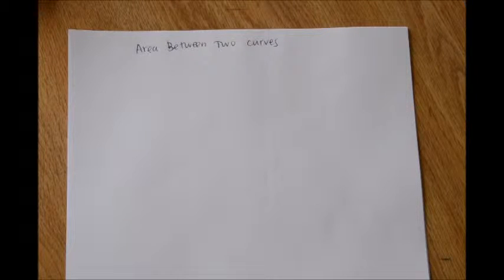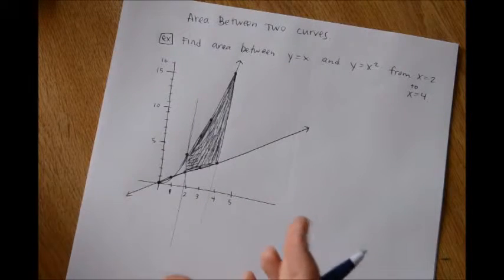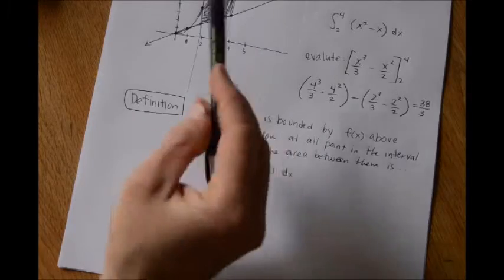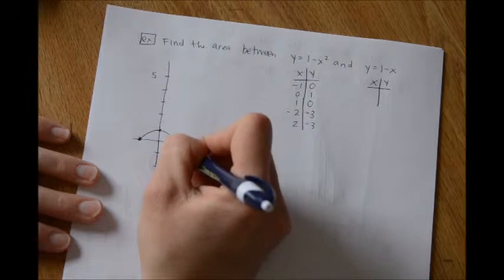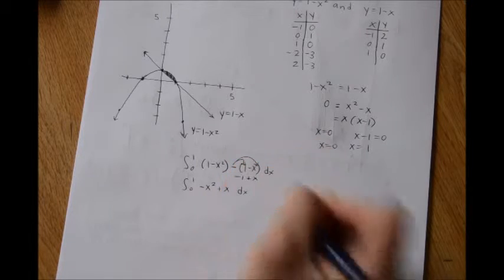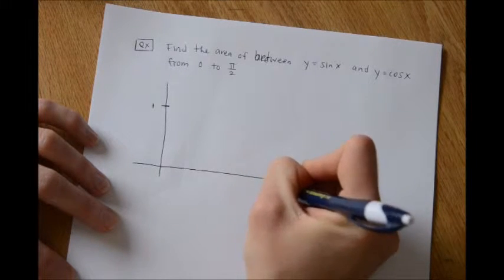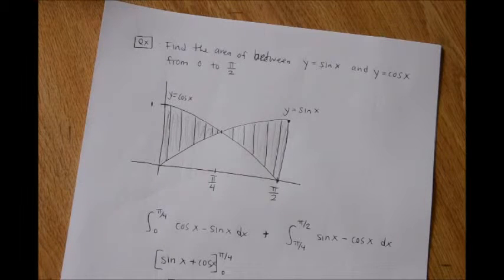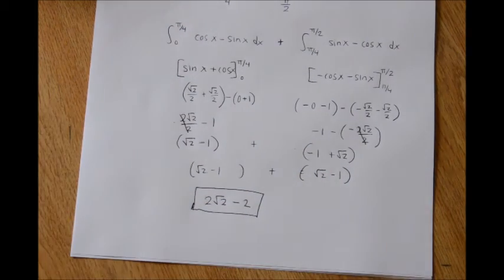Lesson 40 Area Between Curves Vertical Slices